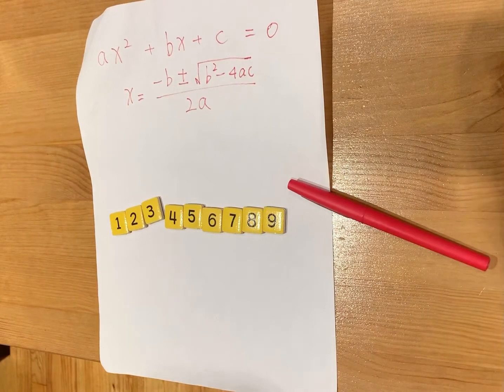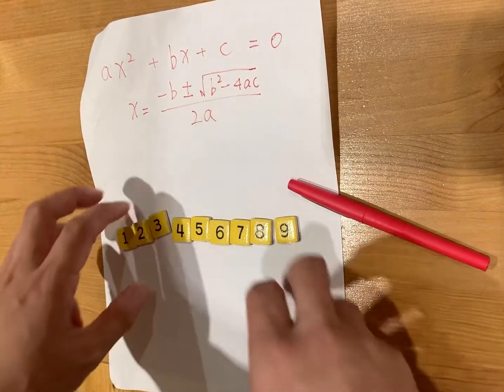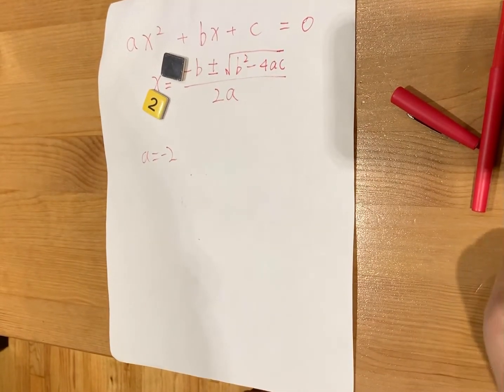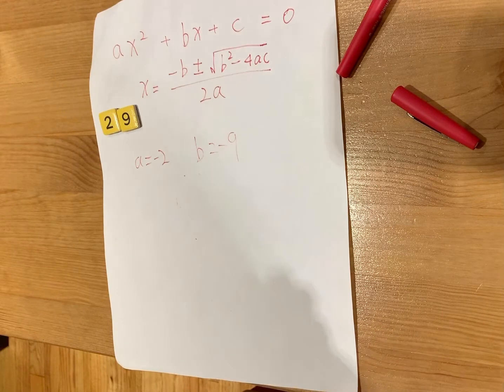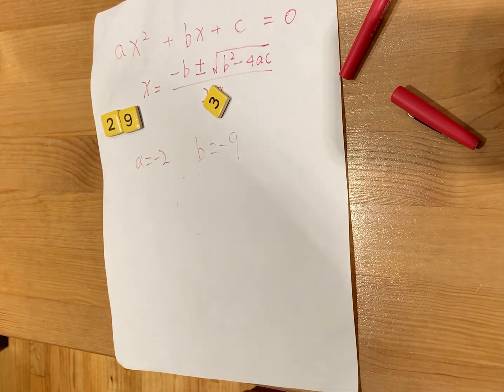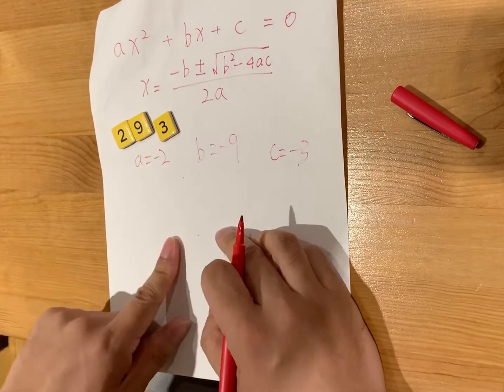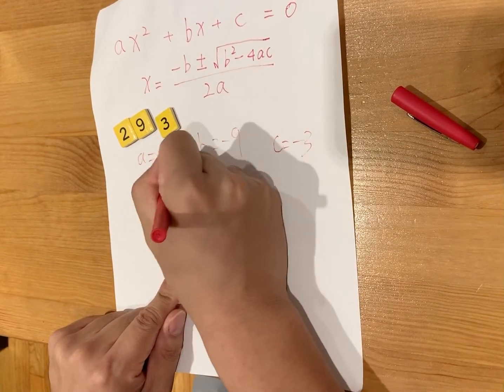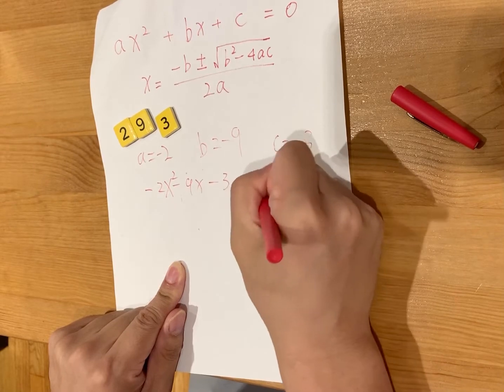June 12, 2020